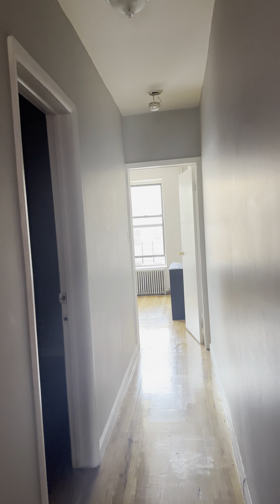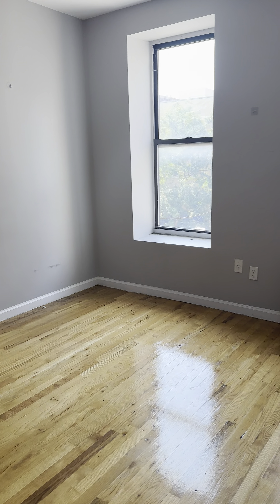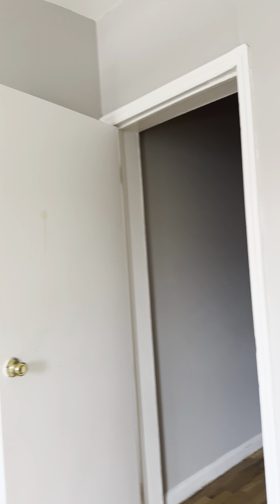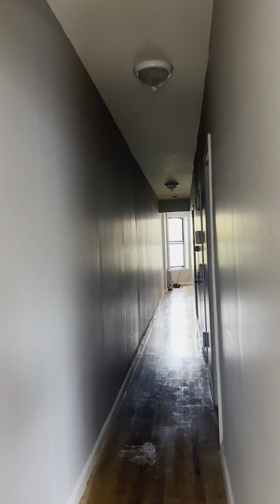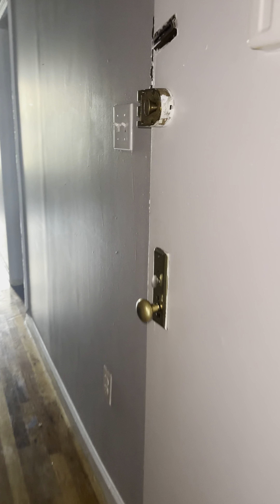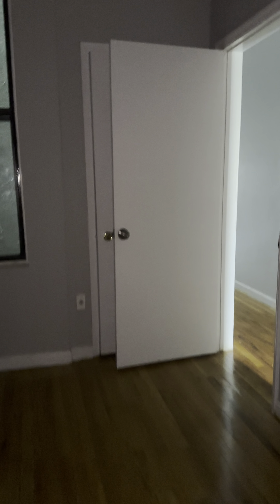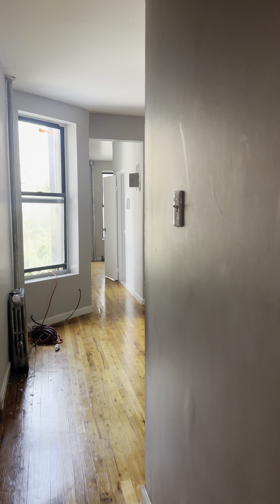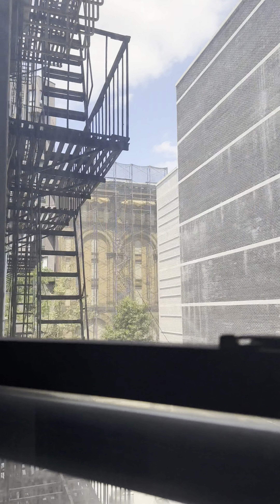2173 3rd Ave #4